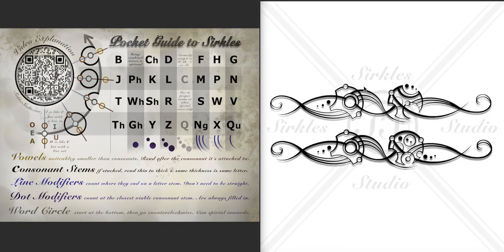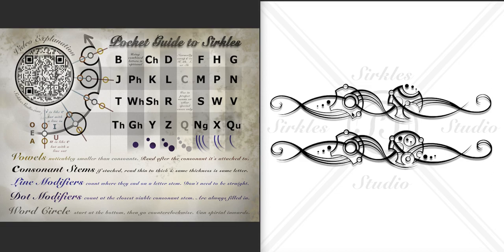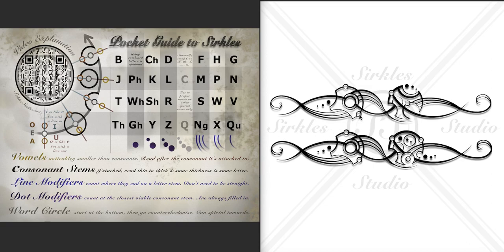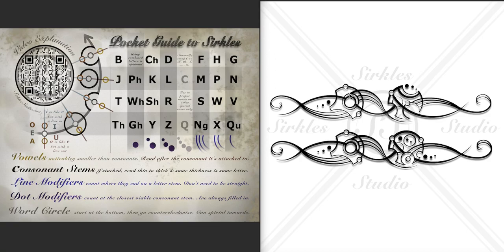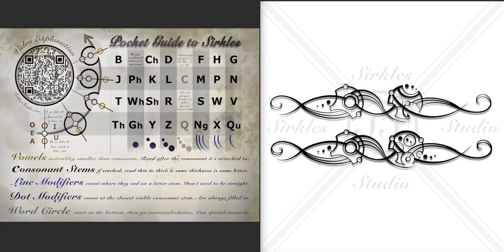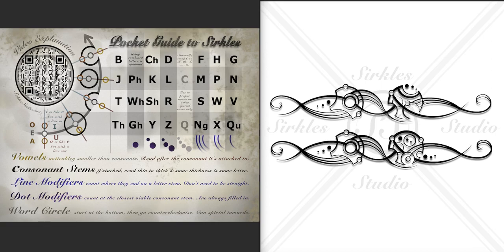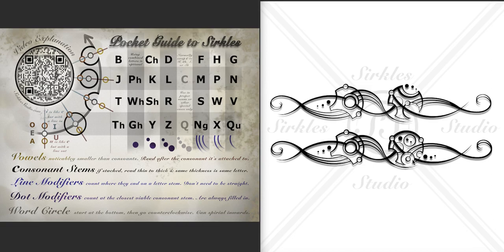swirly "semper fortis" and "semper fidelis"